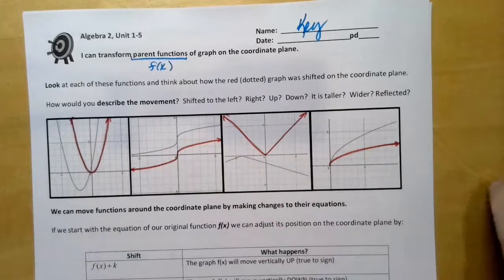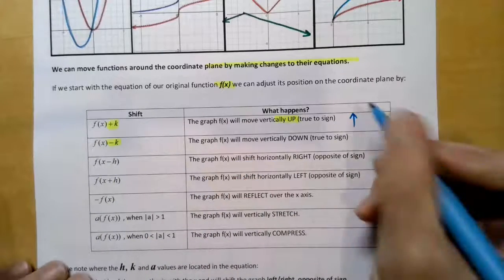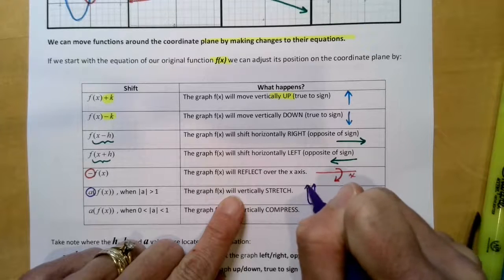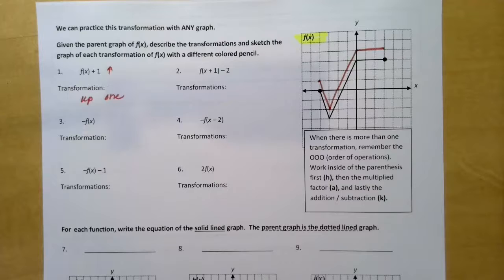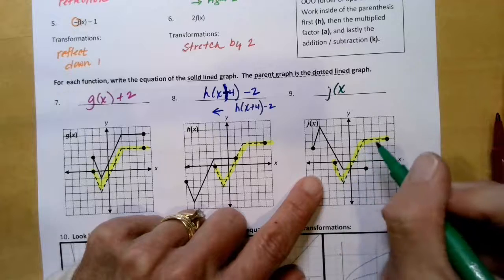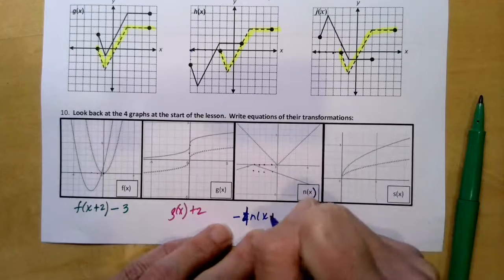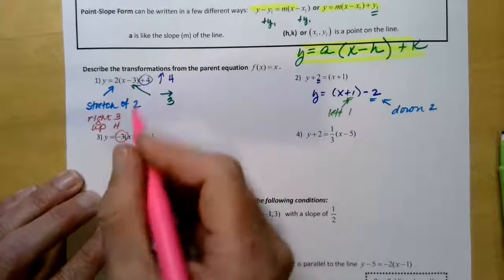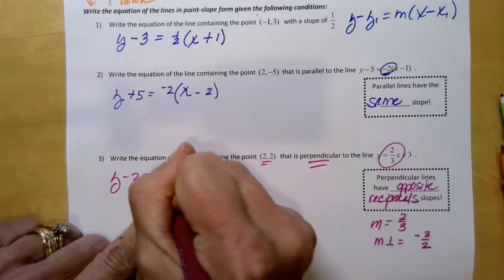Alg2 transformation intro